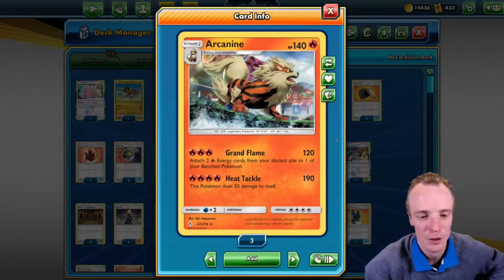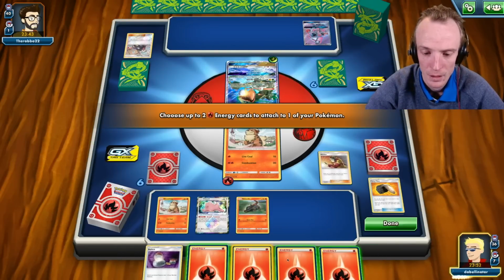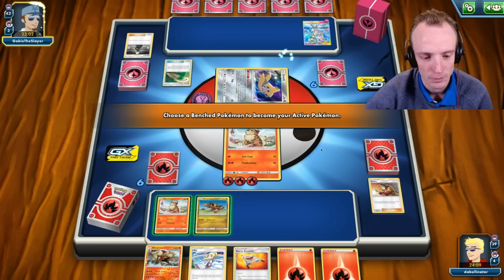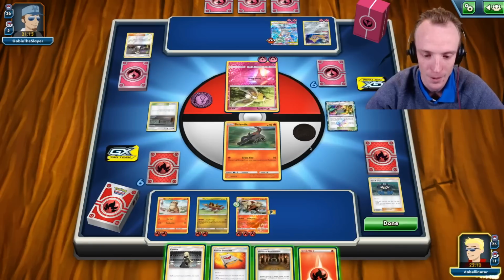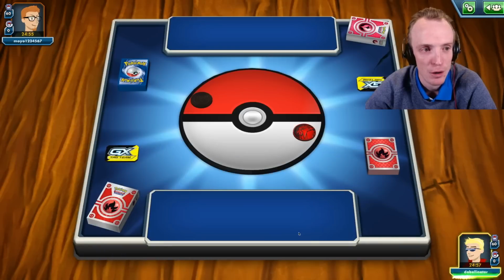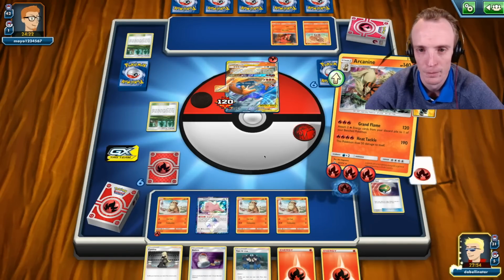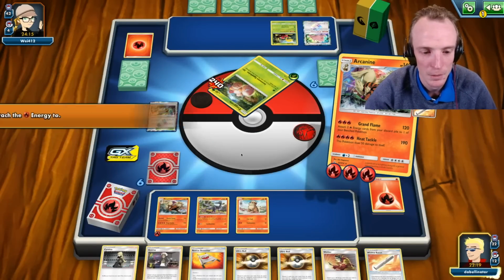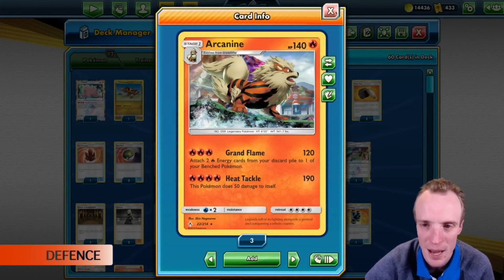Arcanine Heat Tackle Budget Unbroken Bonds Deck, PTCGO Gameplay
Check out Shaun Bell playing the Heat Tackle budget build Arcanine deck for Unbroken Bonds in the Pokemon Trading Card Game Online. Arcanine provides great damage with bonus damage acceleration while Turtonator allows for the super big hits when needed.

Rayquaza 1:55
Gardeon 6:11
ReshiZard 18:32
Exeggutor 22:38
Rating 29:29

#Pokémon - 12

* 1 Ditto {*} LOT 154
* 1 Turtonator DRM 50
* 4 Growlithe UNB 21
* 1 Salandit UNB 30
* 4 Arcanine UNB 22
* 1 Salazzle UNB 31

* 1 Heat Factory {*} LOT 178
* 1 Buff Padding TEU 136
* 1 Rescue Stretcher GRI 130
* 2 Fiery Flint DRM 60
* 3 Wishful Baton BUS 128
* 4 Welder UNB 189
* 2 Tate & Liza CES 148
* 3 Nest Ball SUM 123
* 1 Switch SUM 132
* 3 Cynthia UPR 119
* 2 Pokégear 3.0 UNB 233
* 2 Guzma BUS 115
* 1 Fire Crystal UNB 173
* 4 Ultra Ball SUM 135
* 1 Lillie UPR 125
* 3 Shrine of Punishment CES 143

#Energy - 14

* 14 Fire Energy Energy 2